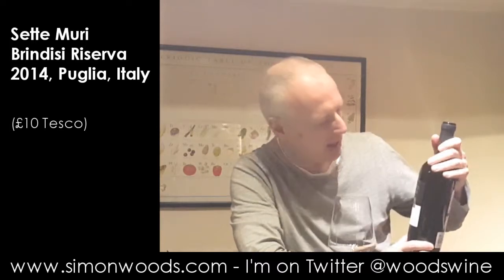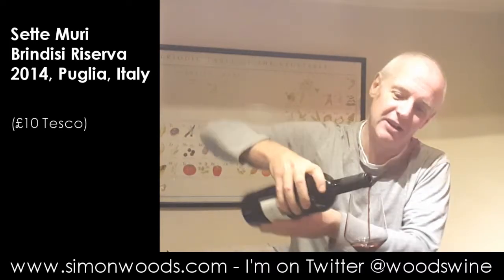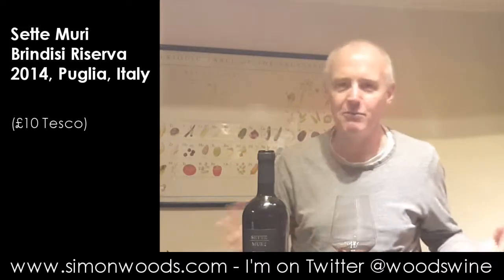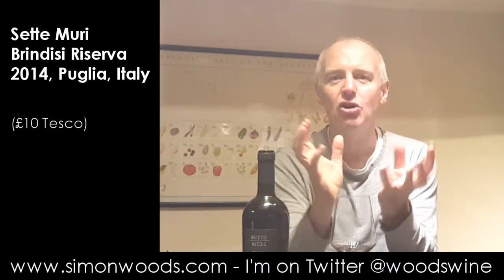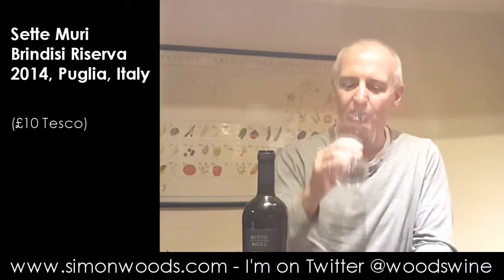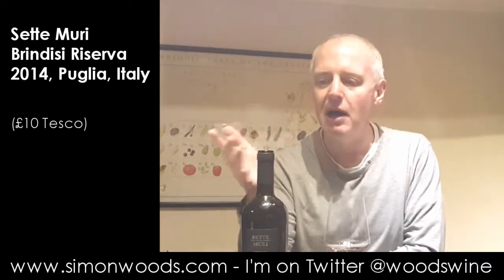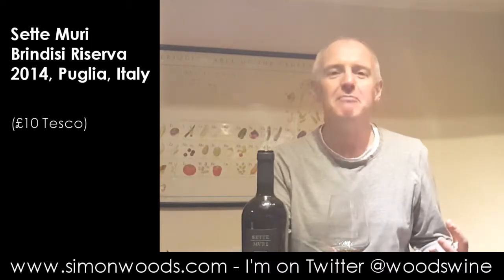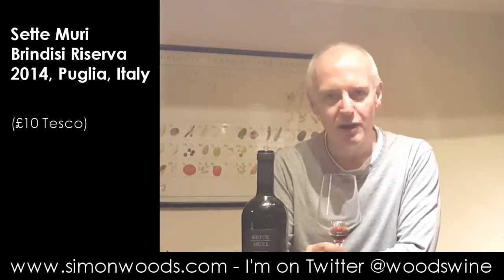Wine Tasting with Simon Woods: Sette Muri Brindisi Riserva 2014, Puglia, Italy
There's the right amount of oak, and there's a bit too much, says Simon Woods

Sette Muri Brindisi Riserva 2014, Puglia, Italy (£10 Tesco)